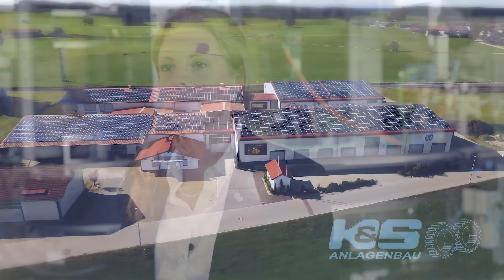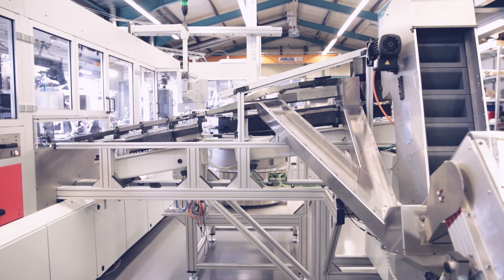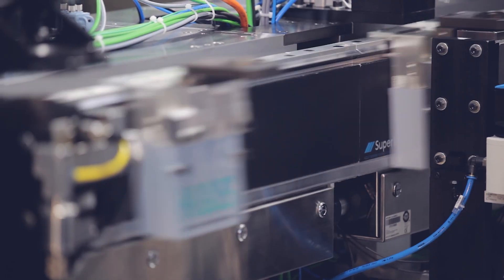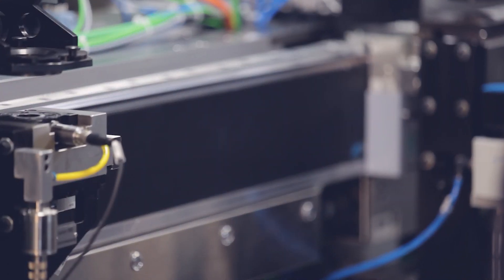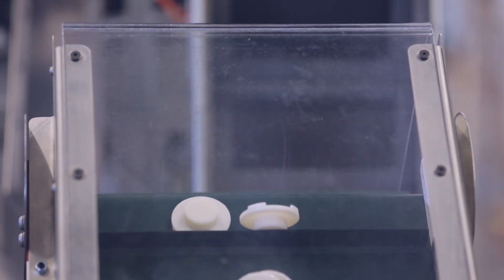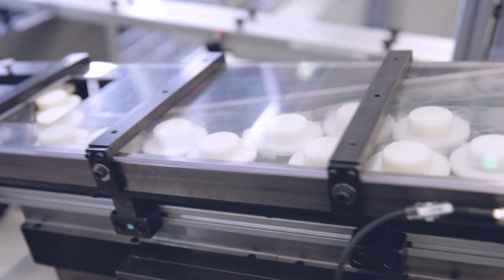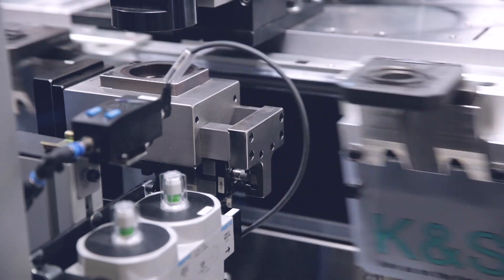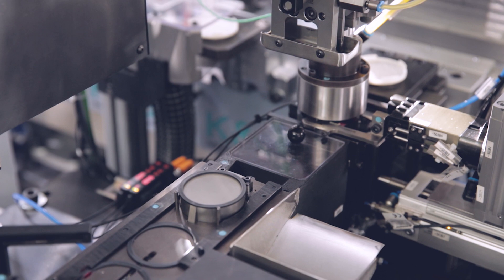Automated by B&R - K+S presents new assembly machine featuring SuperTrak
Maximum flexibility: a quality that manufacturers are requesting with increasingly high-priority from their OEM suppliers. Plants, where products are moved with rigid timing between coupled subsystems, do not provide this flexibility, whereas independently controlled workpiece carriers (WPC) can make all the difference. The added flexibility can bring enormous benefits for both manufacturers and their OEM suppliers. That's what plant builder K&S has proven with its new assembly machine featuring B&R's long-stator linear motor transport system, SuperTrak.